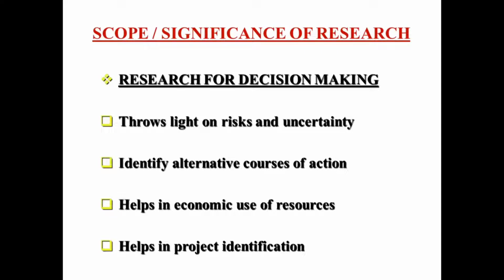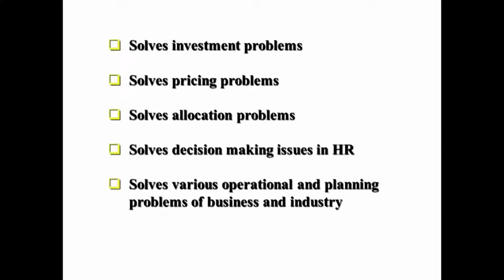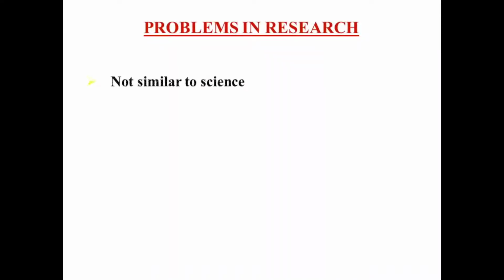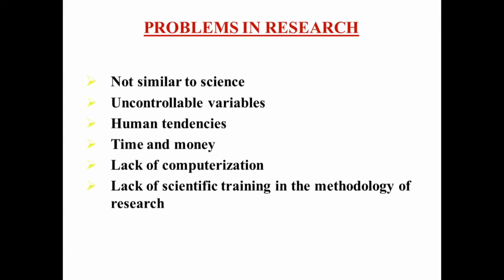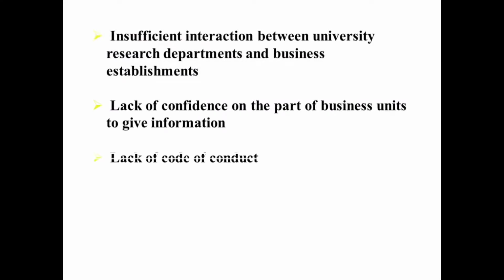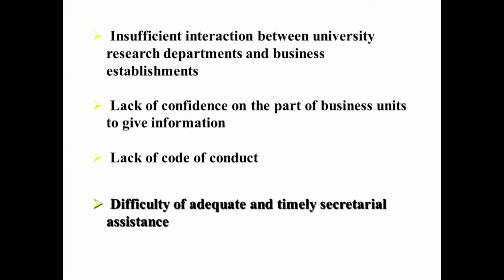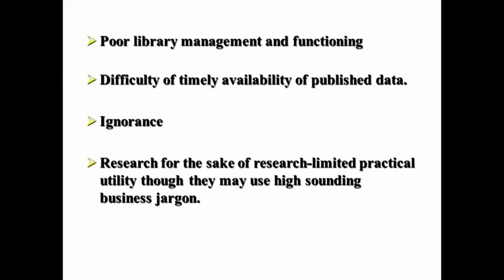RMST by Dr Gagandeep Chawla